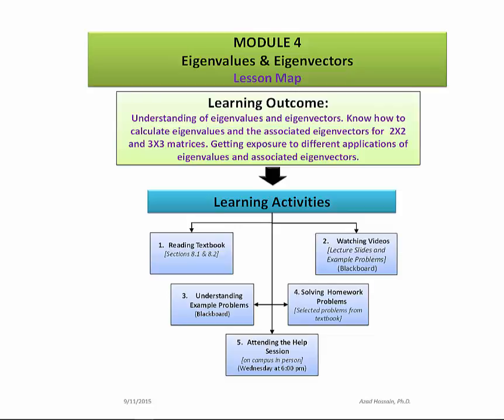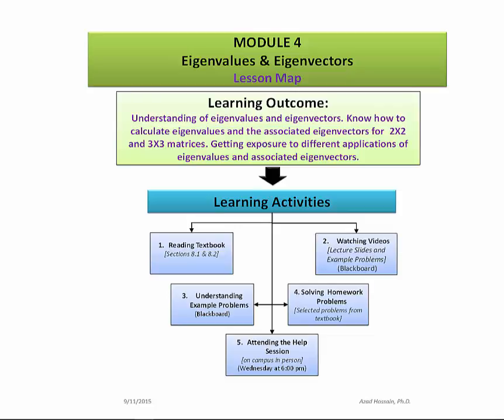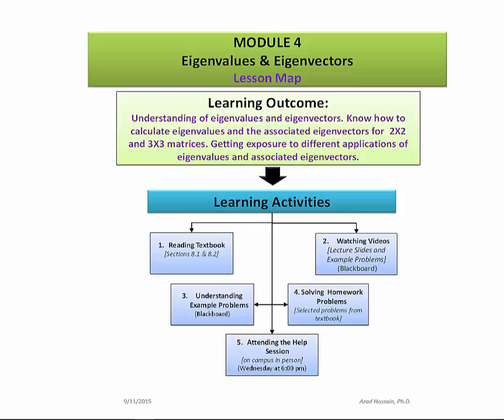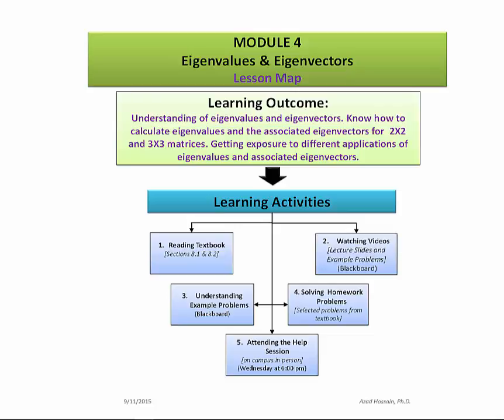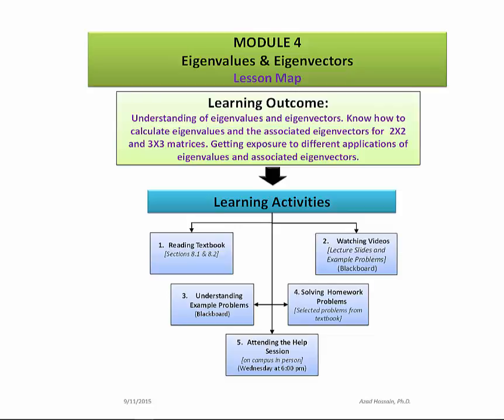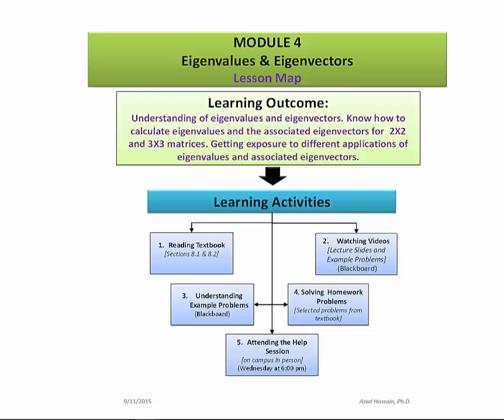ENGR310 WEB Module 4 By Dr Hossain